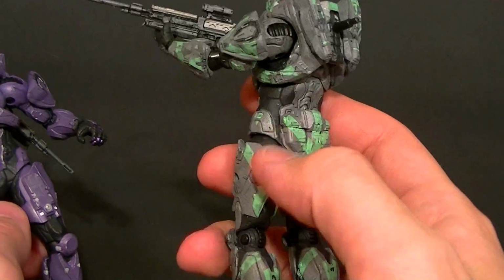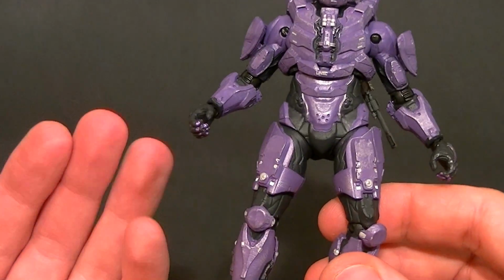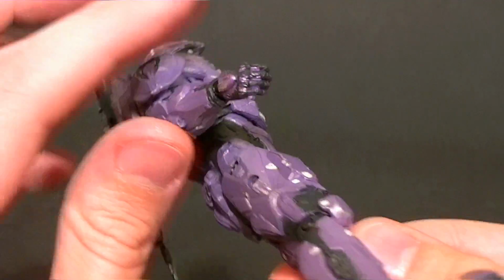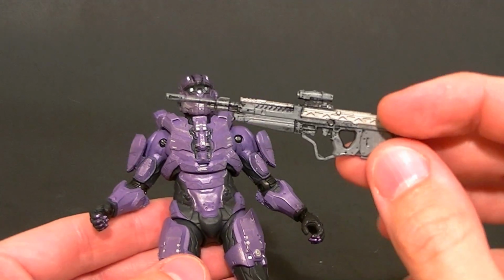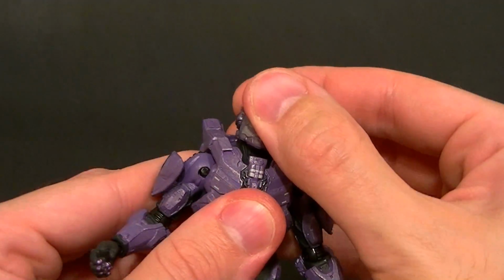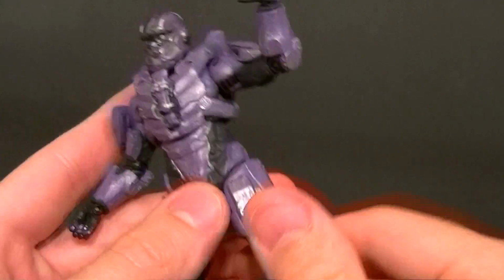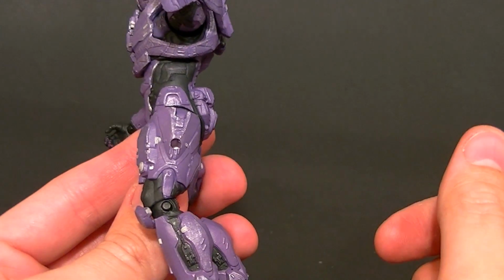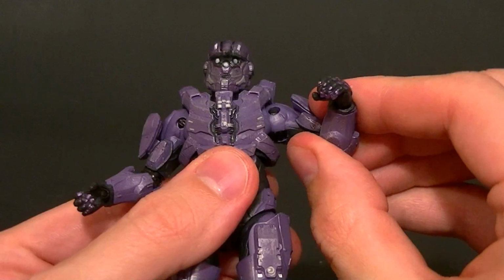McFarlane Halo 4 Series 2 PURPLE CIO Figure Review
Check out another pastel CIO.